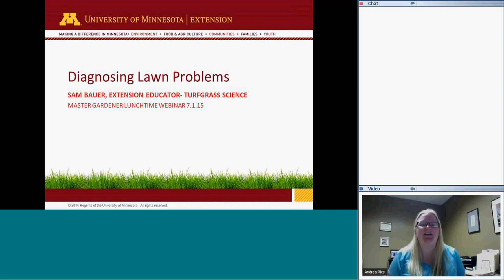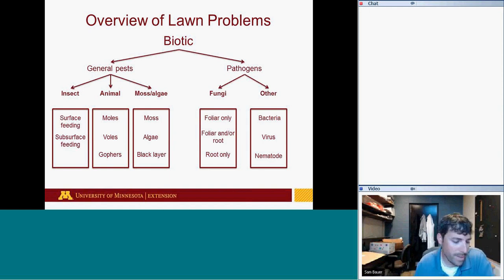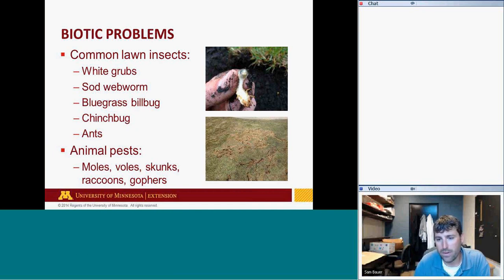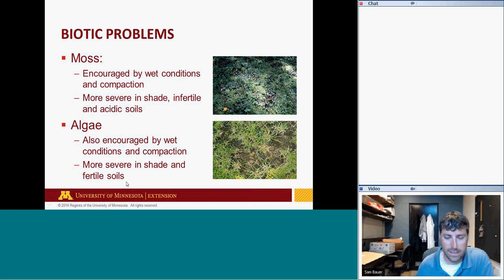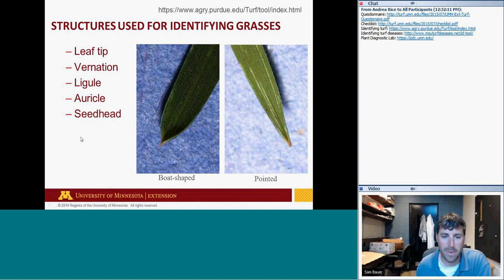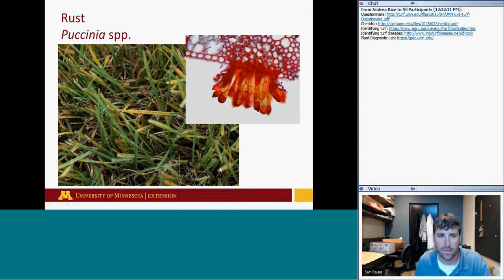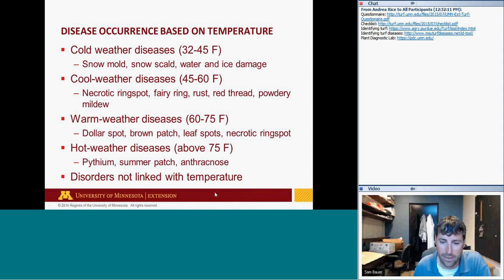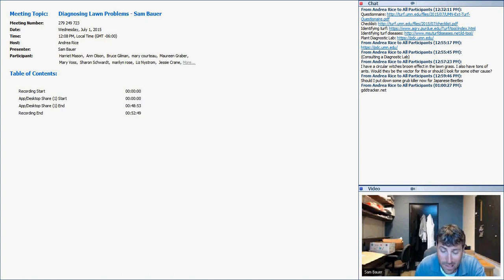Diagnosing Lawn Problems with Sam Bauer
University of Minnesota Extension is an equal opportunity educator and employer.